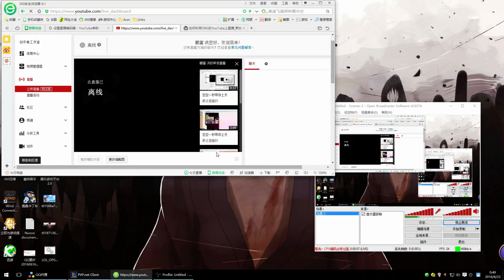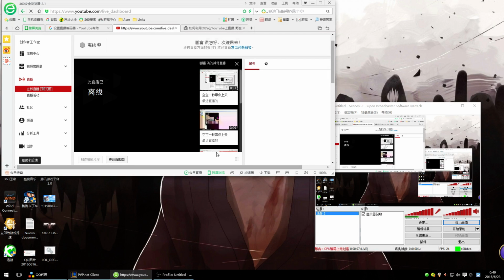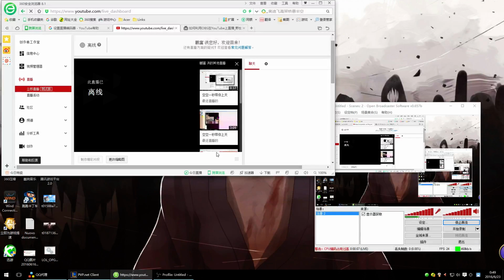空空一秒带你上天